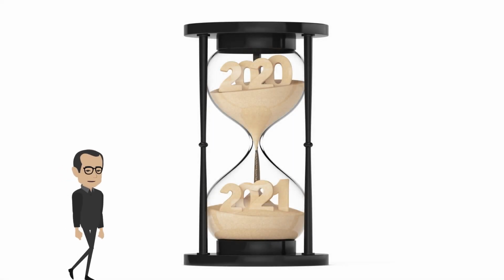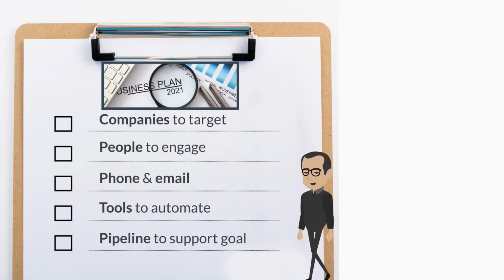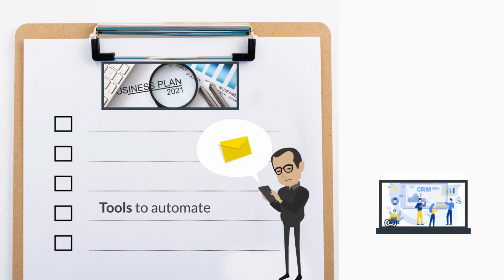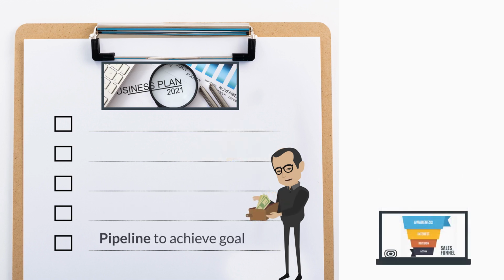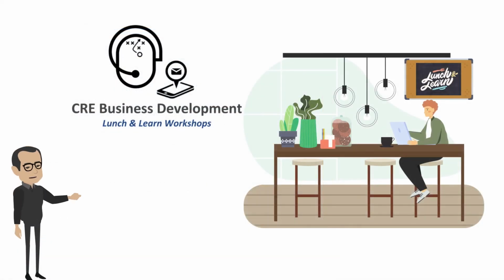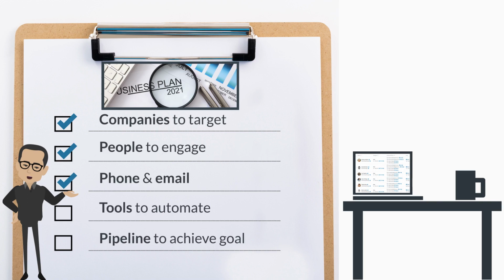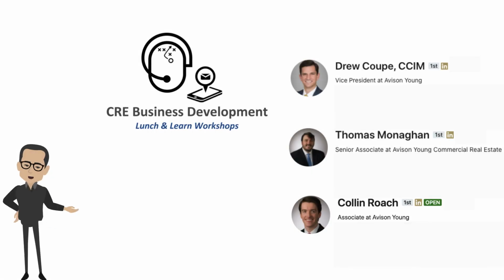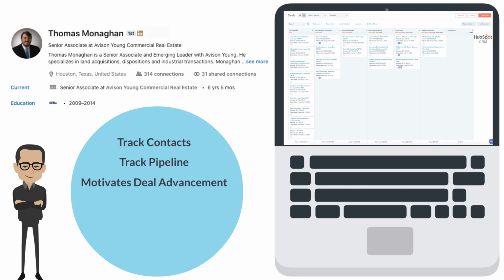CRE Business Development - Lunch & Learn Workshops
Learn how to create and execute a CRE Business Development Plan
and what technology to use!